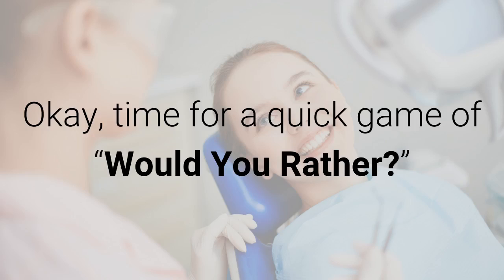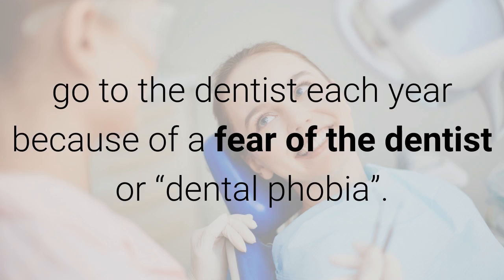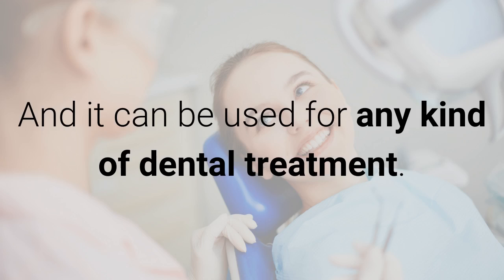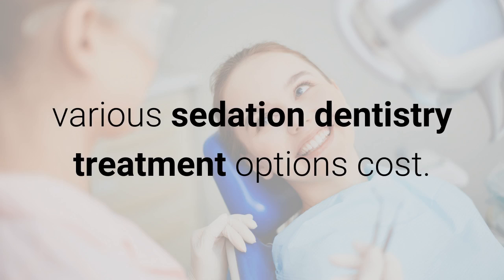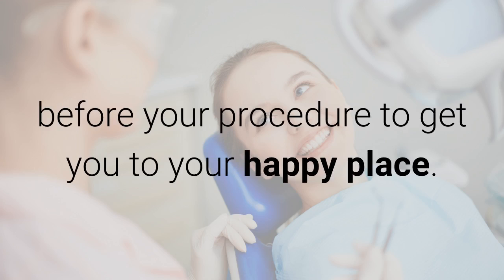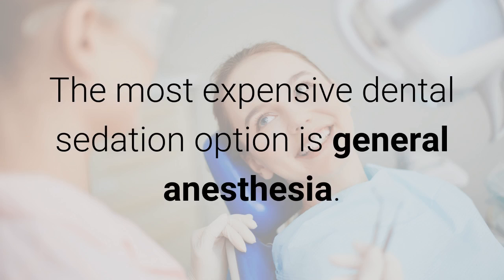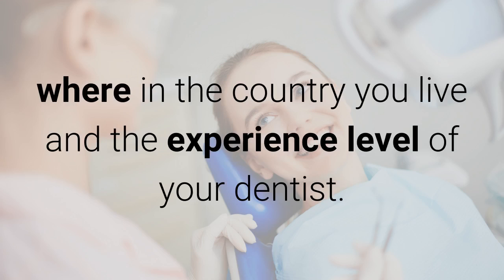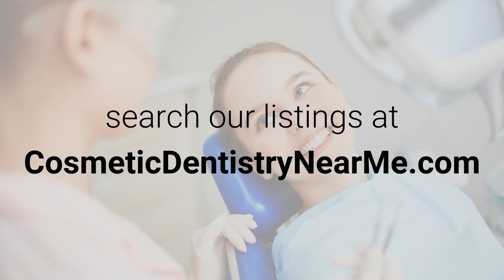Sedation dentistry cost in 2017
At least 15% of the US population is so scared of going to the dentist, they skip their annual visits. This fear is making sedation dentistry or sleep dentistry, one of the fastest growing areas of dentistry.

What types of treatments sedation dentistry can be used in.
The average cost of sedation dentistry in 2017.
How much using nitrous oxide during a dental procedure typically costs.
The average cost of oral sedation.
The costs associated with IV sedation.
How much general anesthesia typically costs during a dental procedure.
Whether or not insurance will cover the costs of dental sedation.

You can find a directory of dentists who offer sedation dentistry